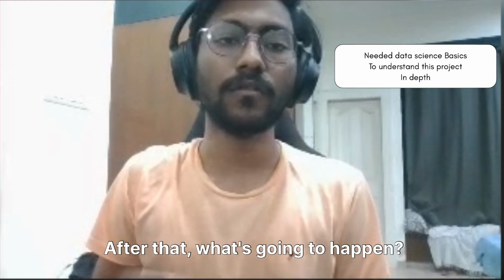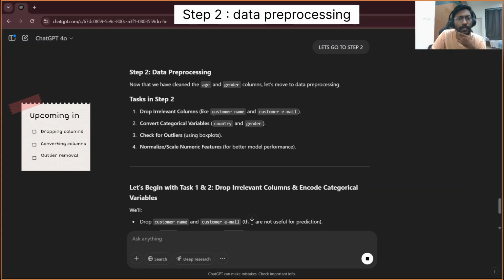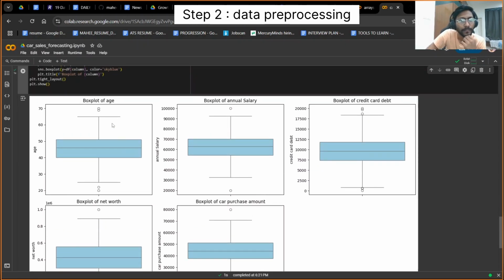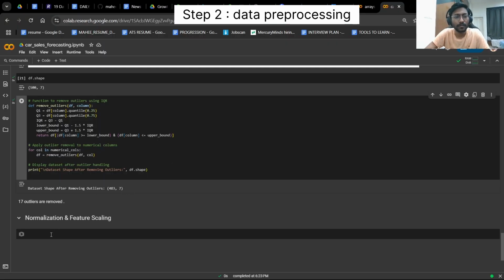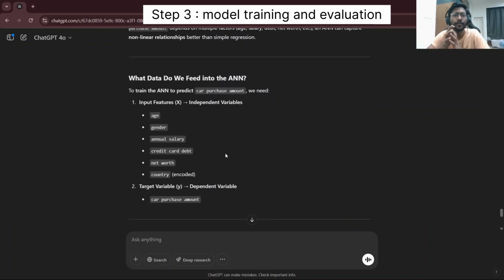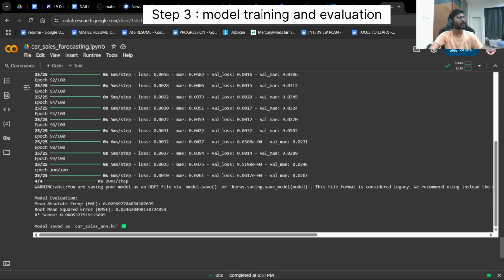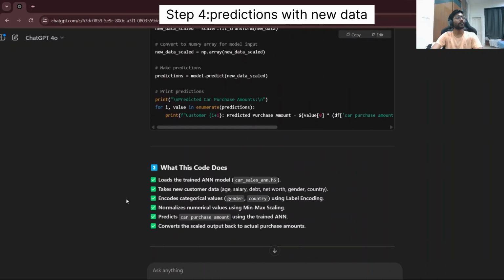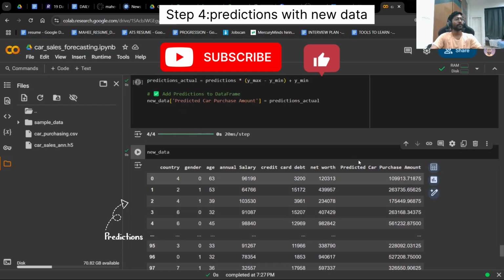Car Sales Prediction Using ANN End-to-End Machine Learning Project with Python & TensorFlow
0:00  How to approach this video ?
0:44 How to clean and Load a real-world dataset ?
3:25 How to Preprocess the data and why to do it ?
5:00 How to drop outliers using IQR method ?
6:26 How to visualize and remove  outliers ?
9:05 How to normalize the features ?
11:28 How to train and evaluate the ANN model on car sales data ?
15:57 How to make predictions using new data?

Car Sales Prediction Using Artificial Neural Network (ANN) - Full Project Explained

In this video, we walk through a complete end-to-end machine learning project to predict car purchase amounts using Artificial Neural Networks (ANN) with Python, TensorFlow. Ideal for data science and AI beginners, this video covers:

1. Dataset analysis & preprocessing
2. Feature encoding & normalization
3. Building and training an ANN model
4.Model evaluation (MAE, RMSE, R²)
5. Predicting new customer car purchase amounts

Perfect for those learning machine learning, deep learning, or data science with real-world projects!

Technologies Used:
 Python, Pandas, TensorFlow,  Sklearn, Google Colab

 Dataset: Car purchasing data

 Model: Trained ANN using MinMaxScaler and ReLU activation

 Watch till the end to see how to predict car purchase amounts for 100 new customers!